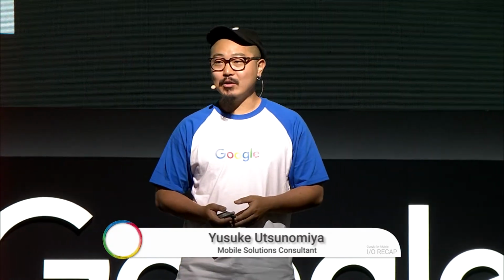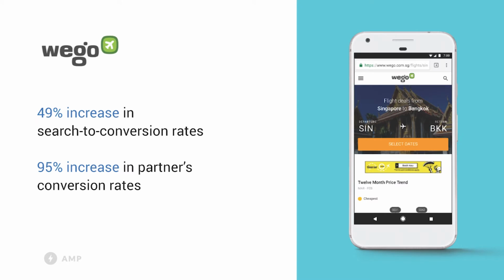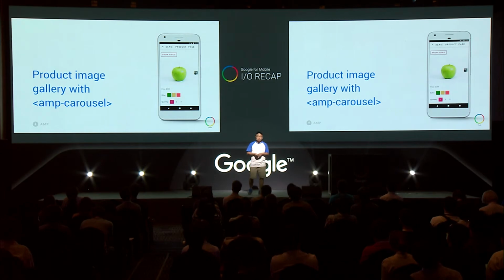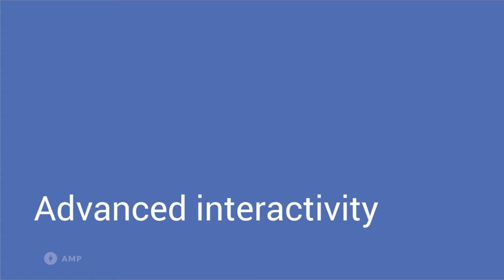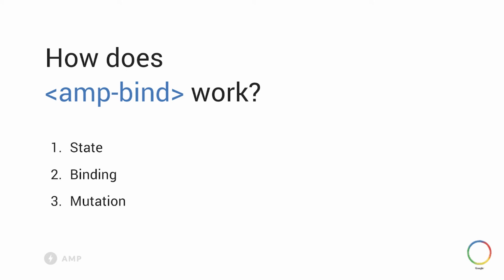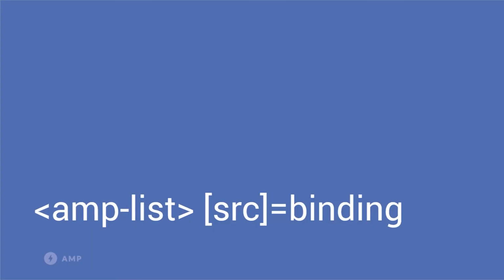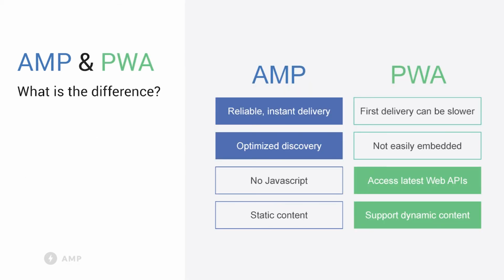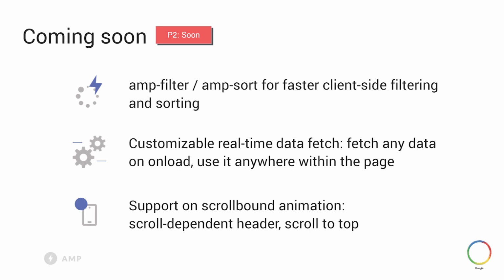C-2.AMP 최신정보: EC에서도 사용가능! 대화형 AMP 개발방법 소개(Yusuke Utsunomiya)